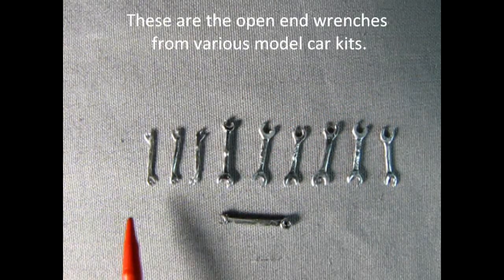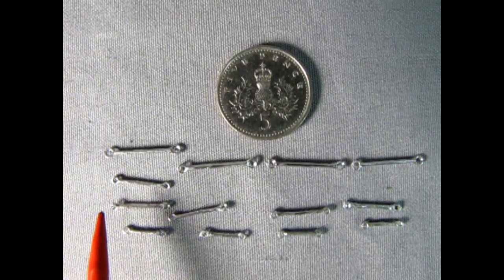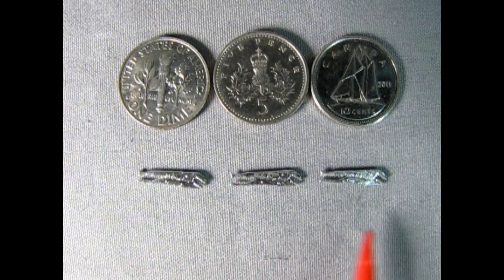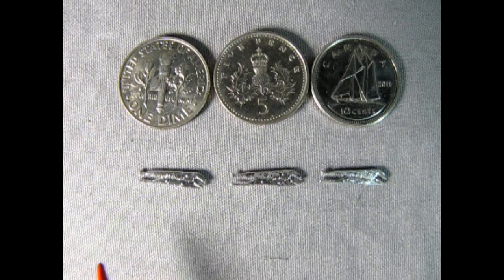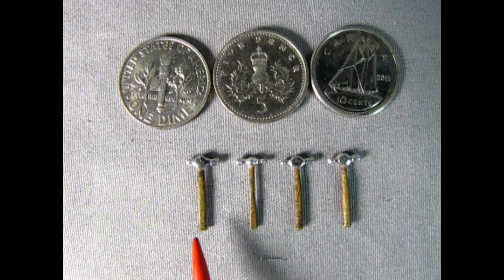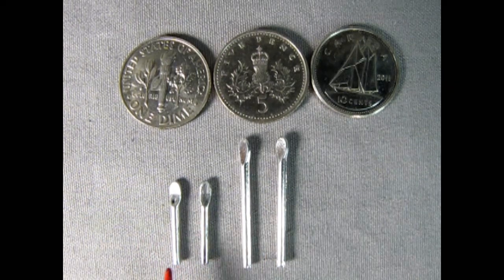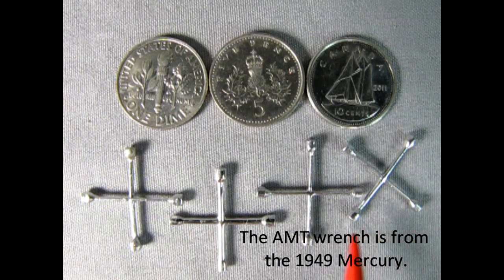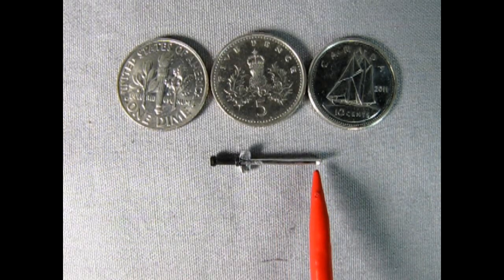My Finished 1/25 scale Hand Tool Collection - All Ready For a Garage Diorama Or Two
Well, I finally finished painting all those little 1/25th scale automotive hand tools from various model car kits and I thought I would show you my progress before going on to another 1/25th scale garage video subject.

So today I thought we would look at My Finished 1/25 scale Hand Tool Collection - All Ready For a Garage Diorama Or Two.

If you are looking for 1/24th - 1/25th scale garage pieces and figures for your model car dioramas, check out our supply on sale now at Monster Hobbies Online by clicking

Looking for more tools? Check out Pete's Model Car Customs review of the Fujimi Garage and Tools set 2